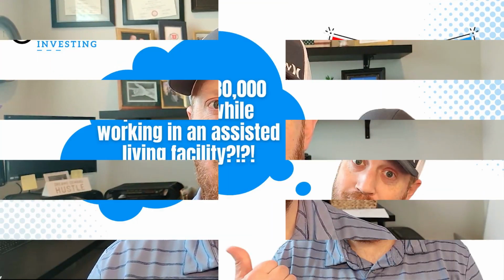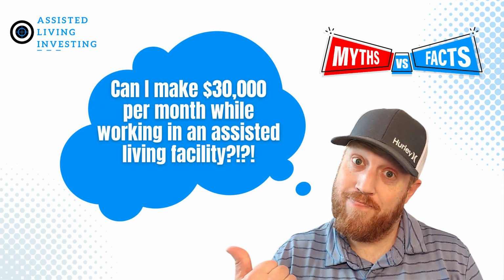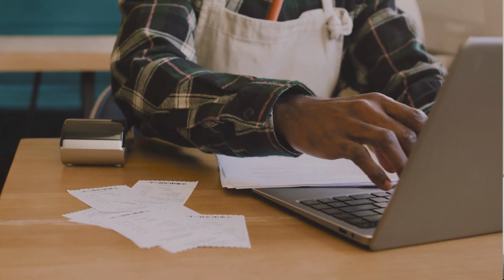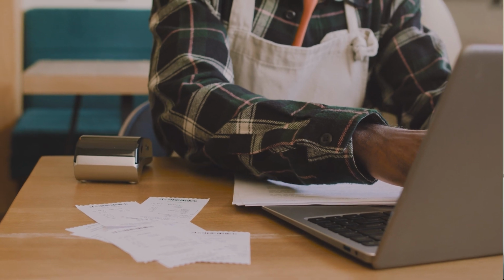Making $30,000 Dollars a Month in Assisted Living: THE TRUTH | Residential Assisted Living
- Do you need help building your business plan FREE Resources
- Grant Writing Template Need help with your payroll?
How much income can you really generate in a residential assisted living facility? Welcome to the Assisted Living Investing channel! In this video, Brandon Gustafson, an experienced investor and operator of two residential assisted living facilities, dives into the truth about generating $30,000 per month in the assisted living industry. Discover the crucial factors you need to know to reach your target income in residential assisted living. Gain insights, strategies, and expert advice to maximize your financial success in this lucrative sector. Don't miss out on this valuable discussion! Comments are especially valuable as they will help better inform the content that is helpful to you as an investor and as somebody looking to get into real estate investing through residential assisted living.